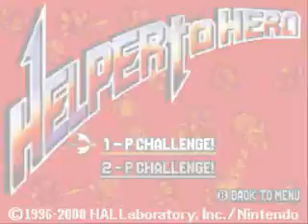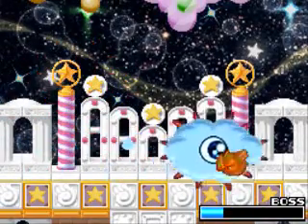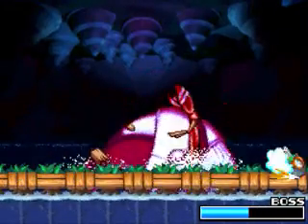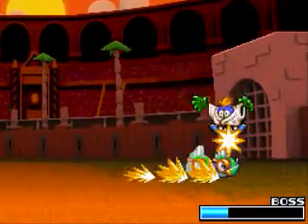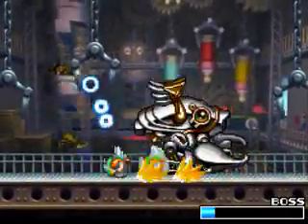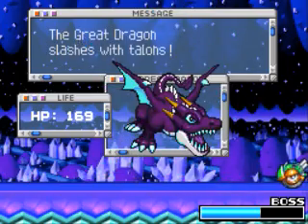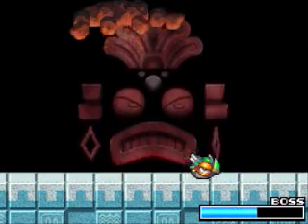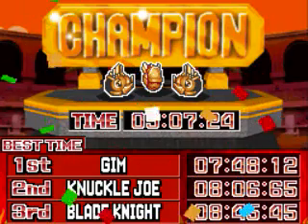Kirby Superstar Ultra - Helper to Hero (Wheel)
Wheel's a very difficult one for many newbies to manage, but there're two fundamentals that I cover in the video.

1 - You're invincible when you're charging forward.
2 - You lose your invincibility when you hit a wall or turn around.

Because of this, positioning is key to make Wheel as easy on you as possible. Several players don't really think about the repercussions of charging or turning around at a bad spot, and I do this at some points during the recording as well.